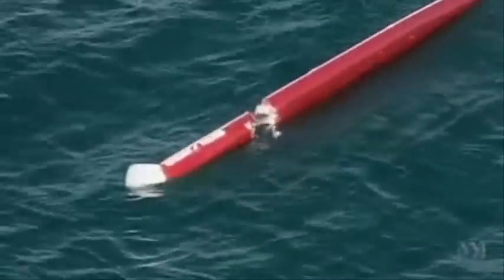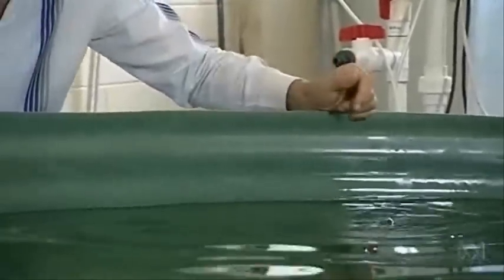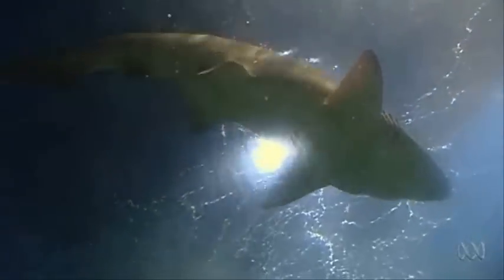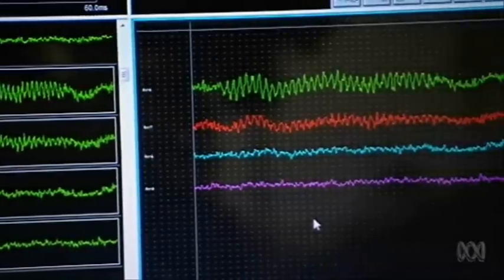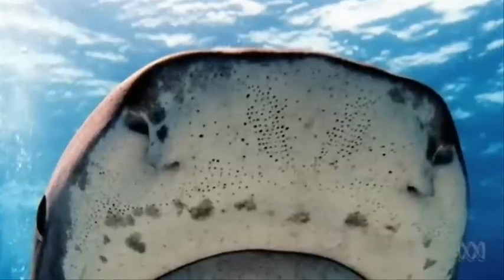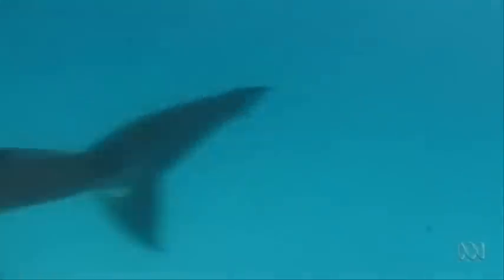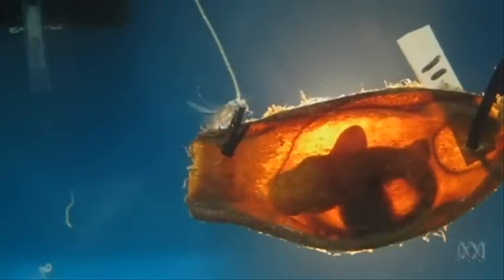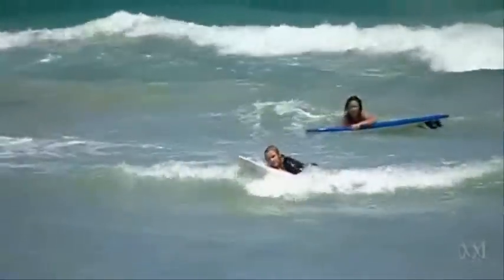Shark Repellents - Full Show [ABC Catalyst 2012]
Graham Phillips discovers how understanding a sharks' sensory system could help people swim safely amongst the carnivorous fish.

Featuring Support Our Sharks Founder Ryan Kempster.